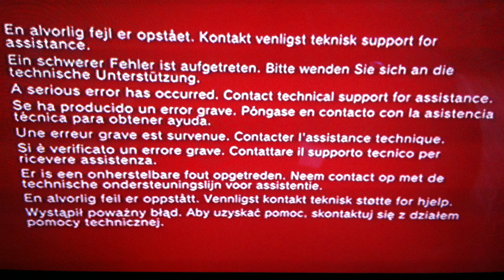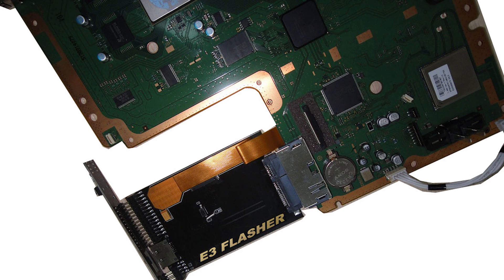Hacking The PS3 Just Got A Lot Easier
In an interesting turn of events, a system that has slowly faded into being a legacy system by Sony and originally thought to be unhackable beyond a certain firmware just had a breakthrough. A couple of programmers discovered an exploit in Webkit that will allow them to run code letting you install custom firmware. This breakthrough comes years after the modding scene was extremely popular and shows just how exploitable a web browser with Webkit can be.

Awesome Shirts! -